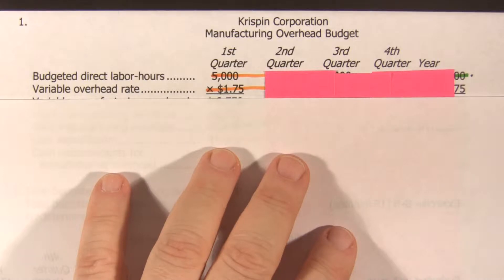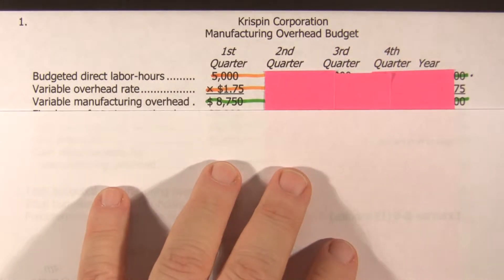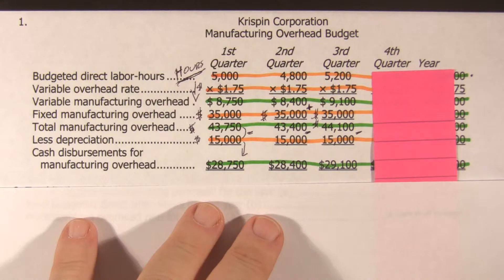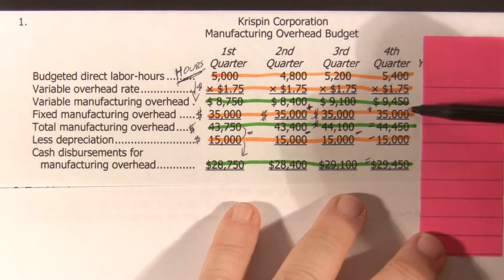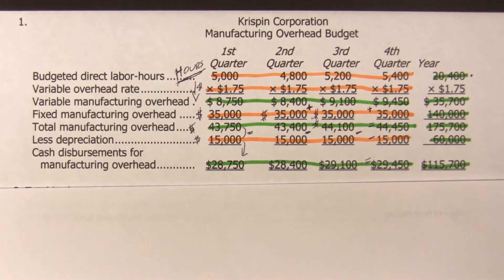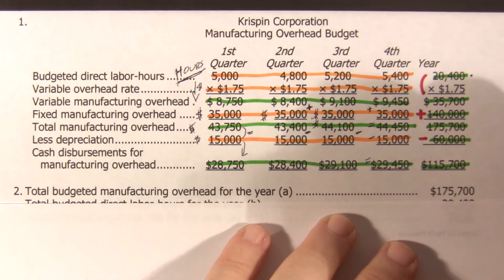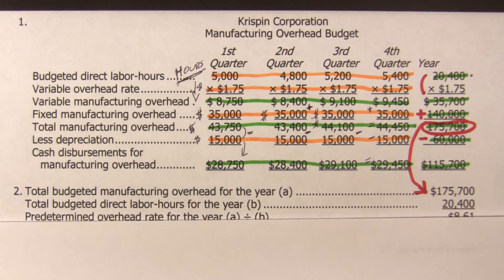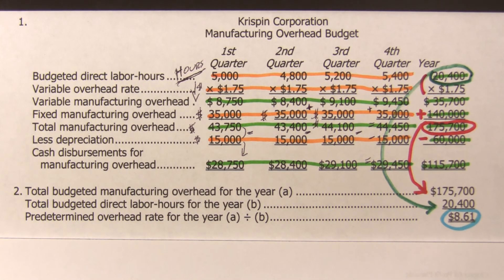Managerial Exercise 8 5